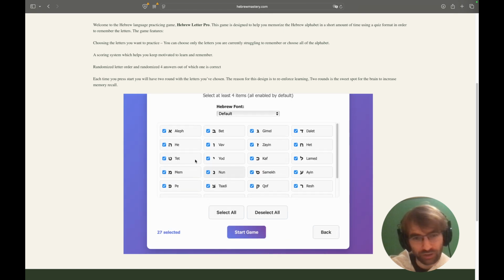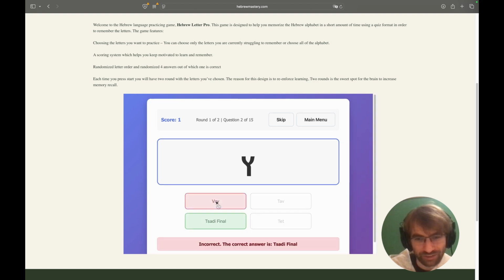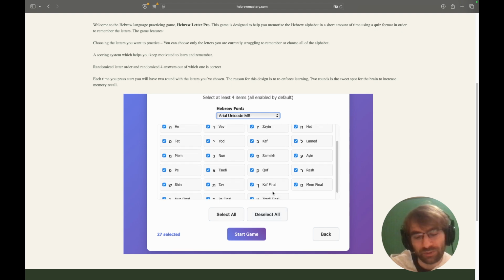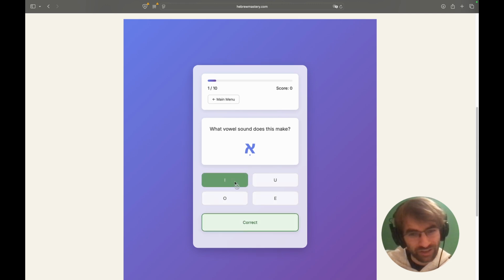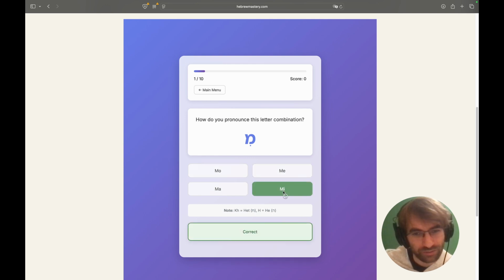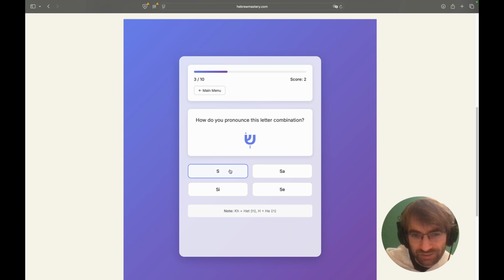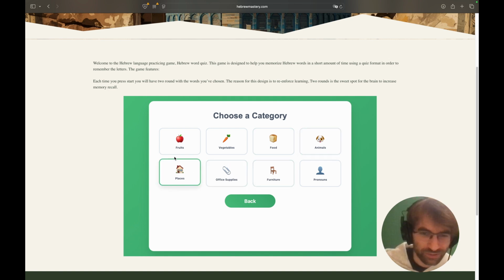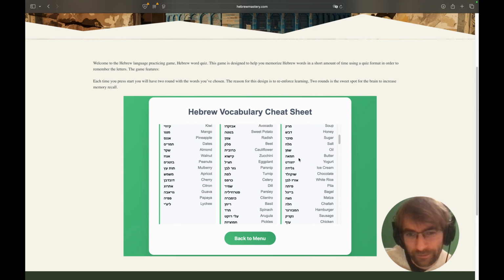Hebrew Letter Games = Fun Way to Memorize the Hebrew Alphabet Fast"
Easily Memorize the Hebrew alphabet and the Hebrew nikud with these Hebrew learning games!

Learn Hebrew for free at HebrewMastery.com

Lessons, games, vocabulary tools, phrasebook, and more — built by a native Israeli speaker.

Recommended Hebrew Learning books:

* HaYesod (best beginner textbook)
* Learn to Read Hebrew in 6 Weeks